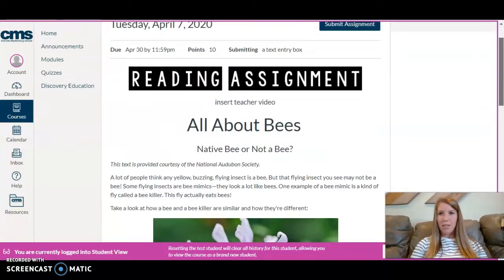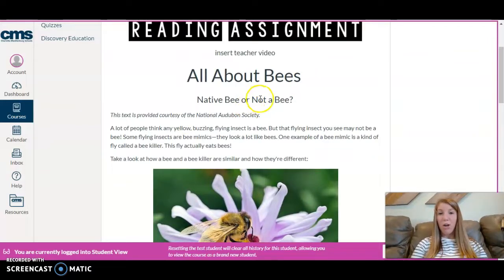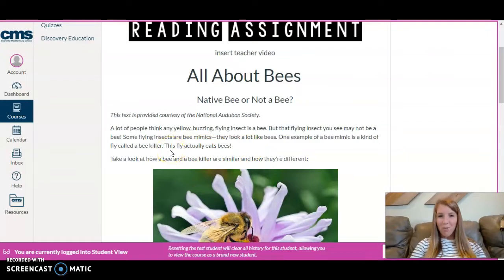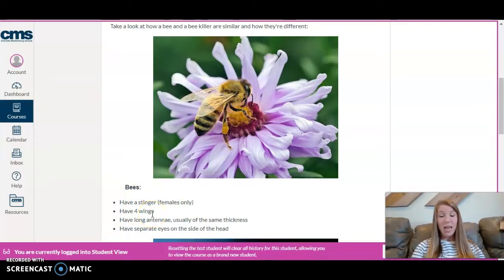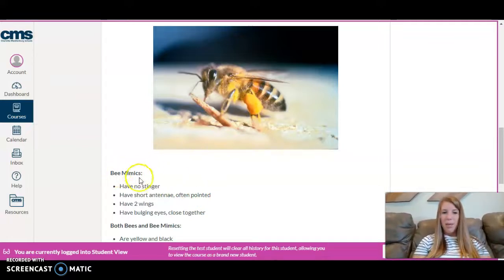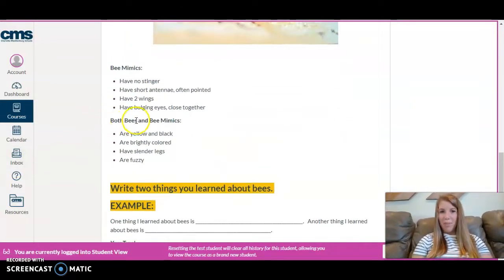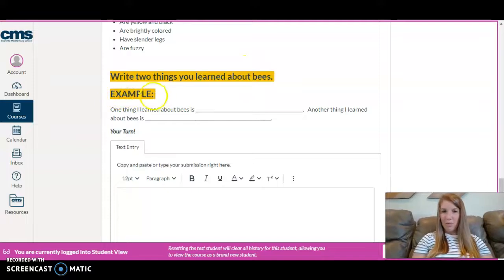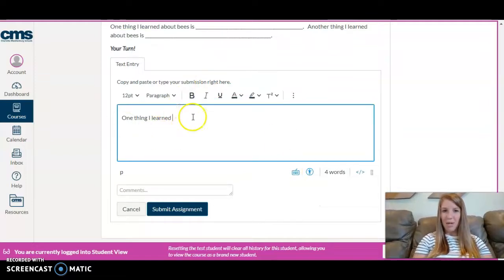Tuesday 4/7 Lesson